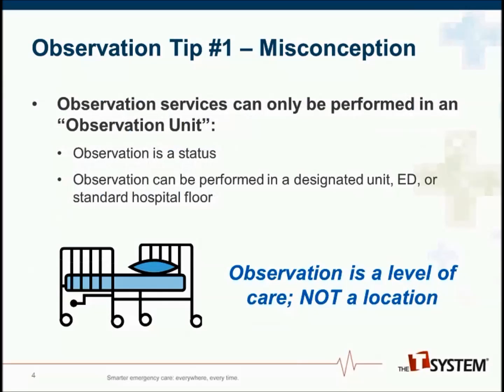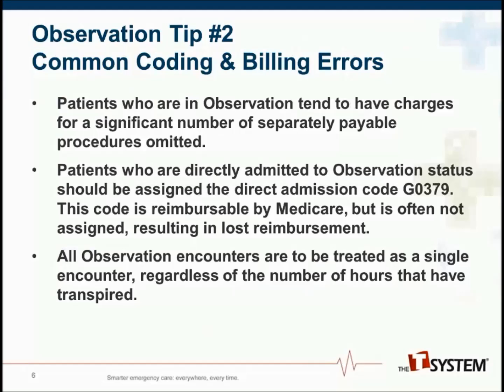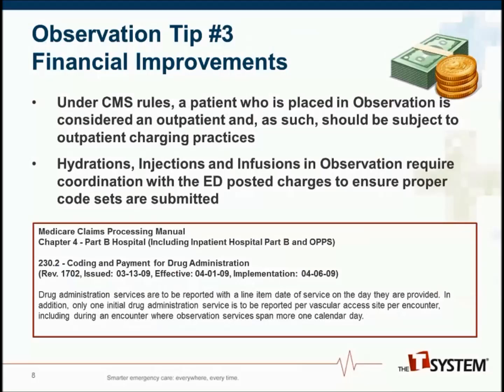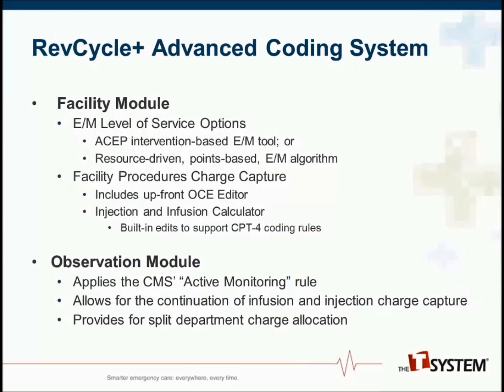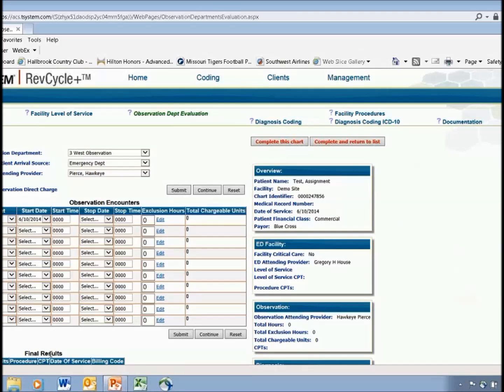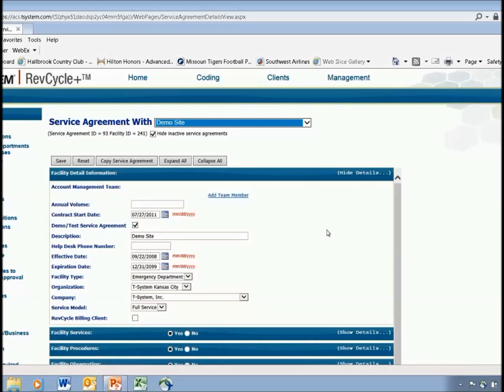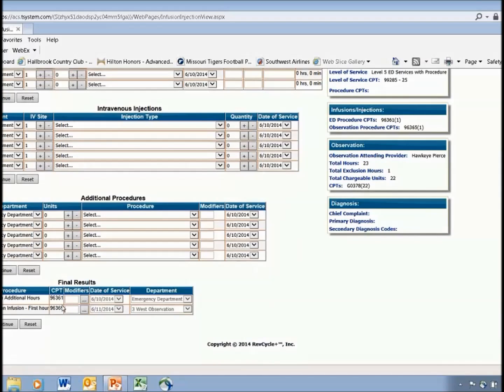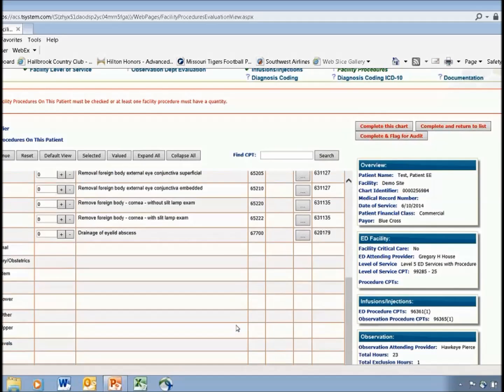WEBINAR SERIES - PART 2: RevCycle+™ Observation Coding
The second in a three-part webinar series shows how we can help you capture additional revenue in your Emergency or Observation Departments. In this session, Steve Hendrix will provide a live demonstration of our Observation Module! Some key features of this module:

- Applies the CMS' "Active Monitoring" rule
- Allows for the continuation of infusion and injection charge capture
- Provides for split department charge allocation

Watch the first webinar in our RevCycle+ series:

"ICD-10 Delayed; Get back a portion of your ICD-10 investment"